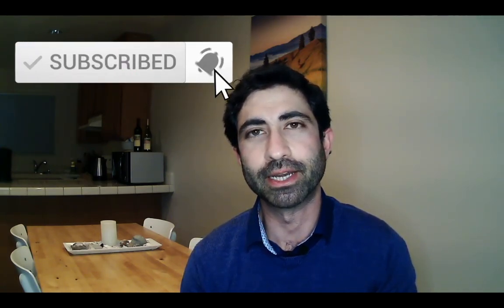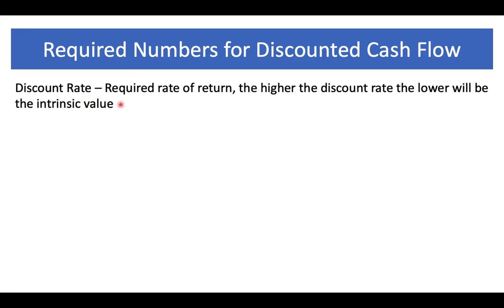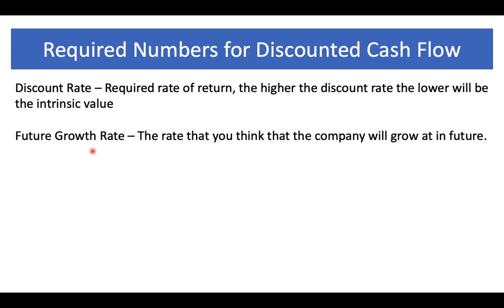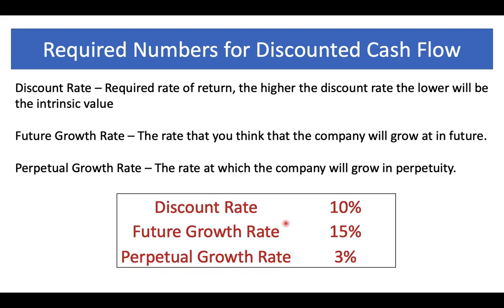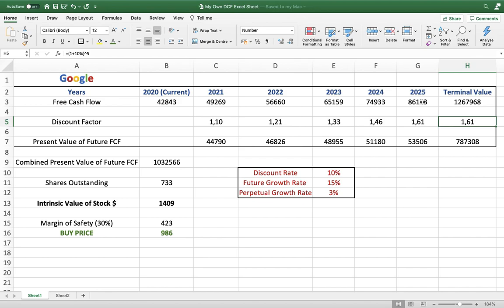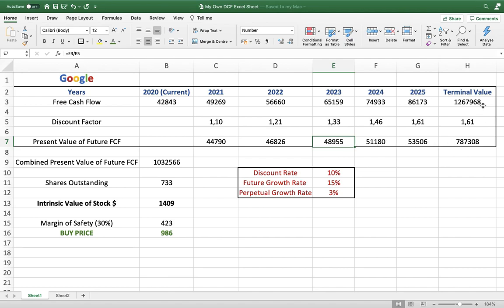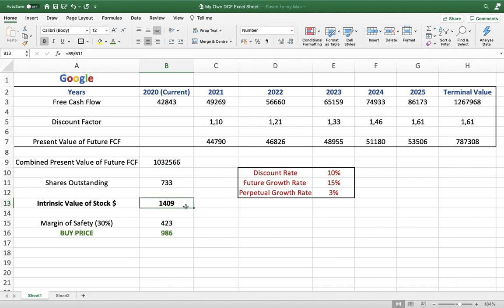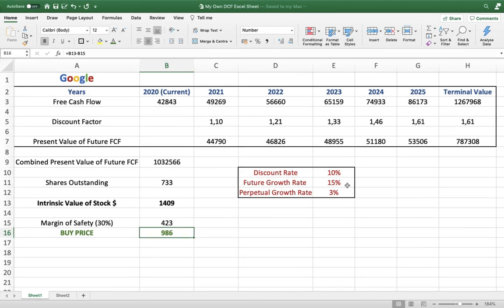How to value a stock in excel. Discounted Cash Flow in excel – Step by Step with example.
In this video I explain how to value a stock in excel. I perform Discounted Cash Flow in excel – Step by Step with an example here. Using this video, you can build your own intrinsic value calculator and learn how to value a stock in excel. Discounted Cash Flow is the best way to value a stock and here I explain this valuation model in detail.

Learn in detail how to analyse stocks for investment, how to value stocks and how to find undervalued stocks: